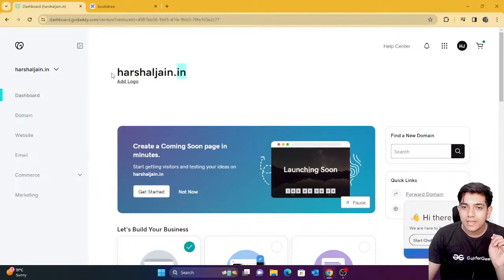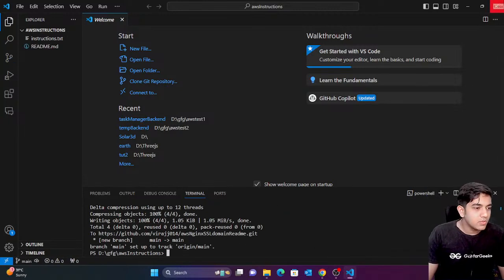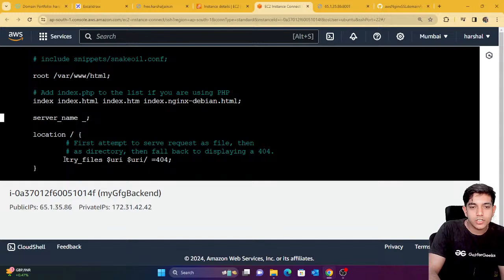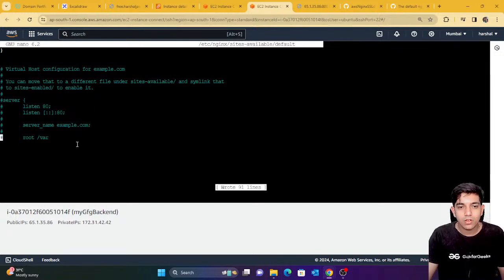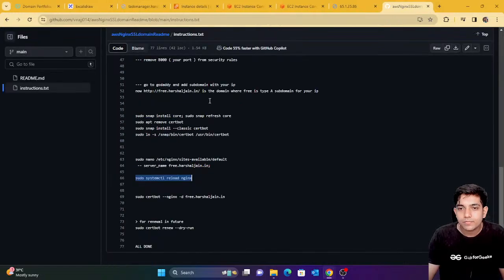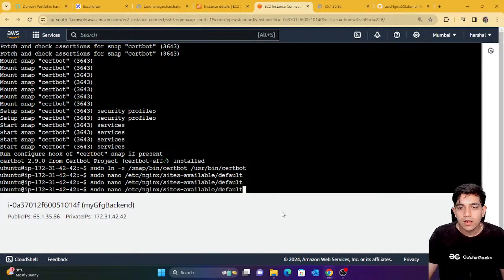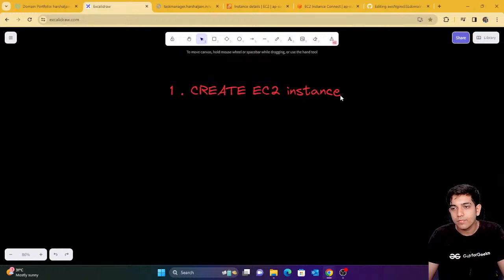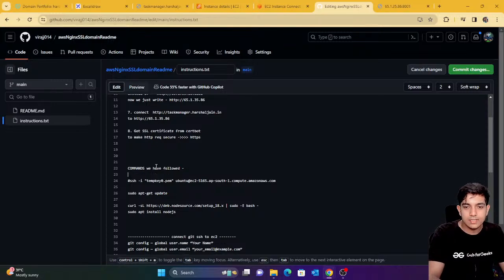EC2 instance connection Windows & Linux with nginix and SSL | Part 2 | Complete AWS Series | GFG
🚀 Dive into AWS Mastery: Connecting EC2 Instances (Windows & Linux) with Nginx & Scripts  (Part 2) | GeeksforGeeks AWS Series

Embark on an immersive journey with GeeksforGeeks mentor Viraj Jain in our live session, "EC2 Instance Connection (Windows & Linux) with Nginx & Scripts" — a pivotal chapter in the transformative "Complete AWS Series."

Session Highlights:

🌐 Connectivity Unleashed: Join Viraj Jain as he unveils the intricacies of connecting EC2 instances, both on Windows and Linux platforms, and explores the seamless integration of Nginx.

🔍 Live Scripting Demonstrations: Dive into practical insights as Viraj guides you through live scripting sessions, showcasing the power and flexibility of automating tasks on AWS using scripts.

💻 Hands-On Experience: Gain firsthand experience as Viraj demonstrates the connection process, empowering you to effortlessly manage EC2 instances, configure Nginx, and implement automation scripts.

🚀 Building Advanced AWS Skills: Whether you're an aspiring cloud enthusiast or a seasoned AWS practitioner, this session sets the stage for mastering advanced EC2 capabilities, propelling you to the forefront of AWS expertise.

Don't miss this opportunity to elevate your AWS proficiency with Viraj Jain and the GeeksforGeeks community. Unleash the potential of EC2 instances, streamline connections, and automate tasks for a more efficient AWS experience! 🌐🚀💡